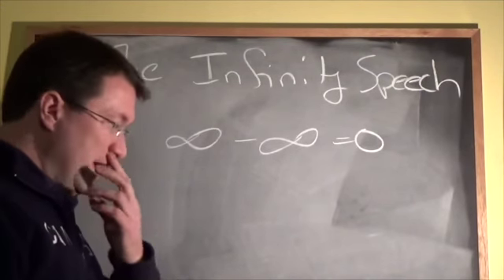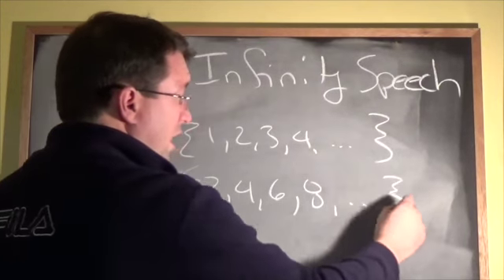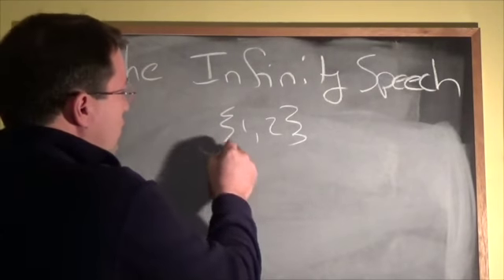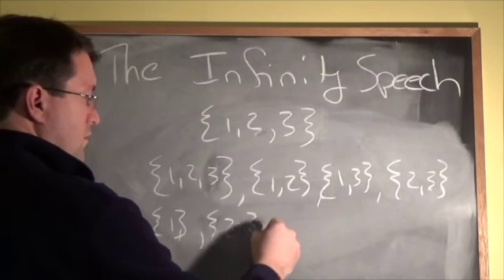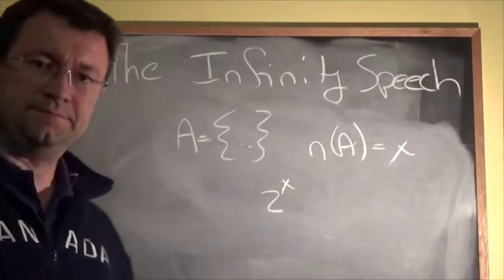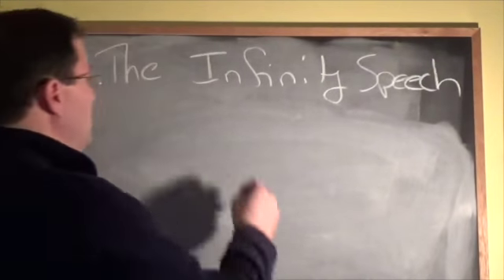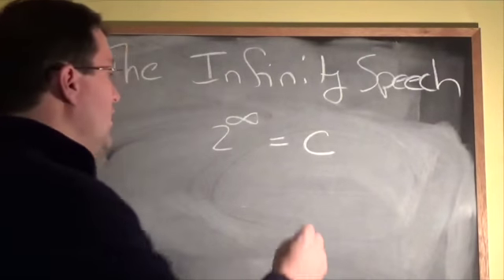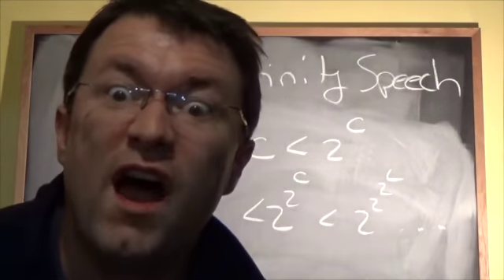The Infinity Speech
This is just a short video about infinity.